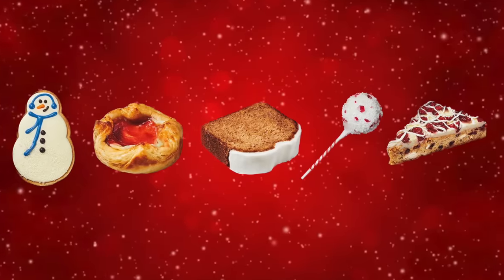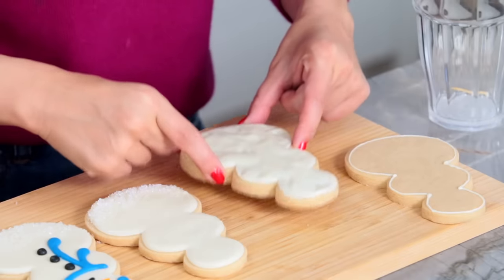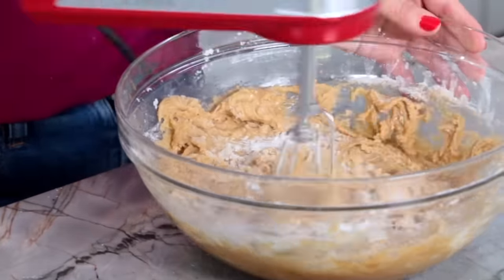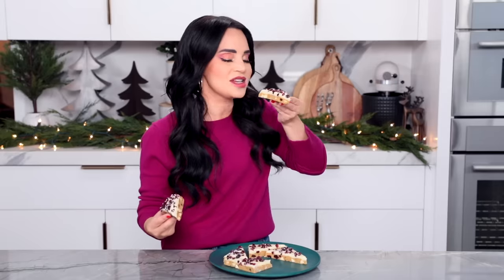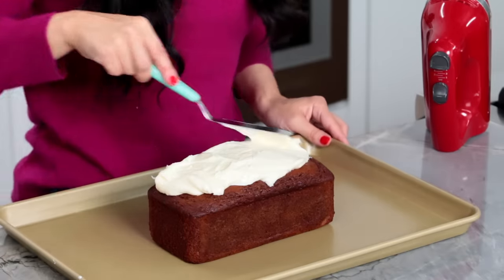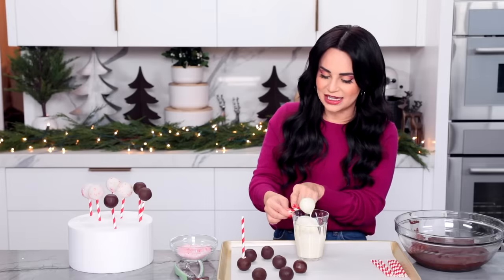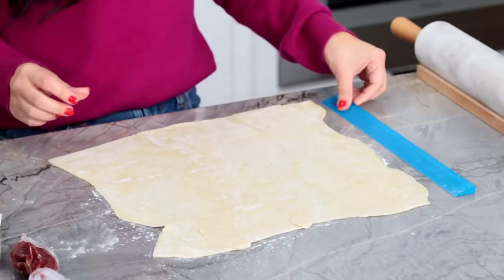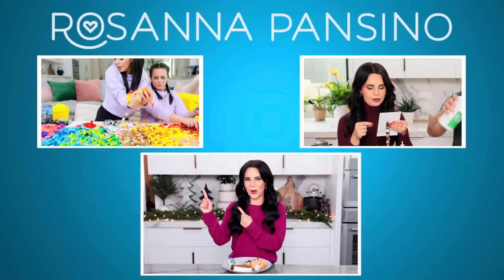I Recreated the ENTIRE Starbucks Menu (holiday)!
I attempted to recreate every baked treat on the Starbucks Holiday Menu! Which one was your favorite?

I had so much fun making this video! I think it would be a blast to do another 'Recreate The Menu' video/series! What do you think? What other menu should I recreate? I always love Starbucks and delicious holiday treats. We made the Gingerbread Loaf, Chocolate Peppermint Cake Pops, Danish, Bliss Bar, and even the classic Snow Man Cookie!
RECIPES:
Snowman Cookies:
Cookies
1 cup unsalted butter, room temperature
½ cup brown sugar, packed
2 ½ cups all-purpose flour
½ teaspoon salt
¼ teaspoon vanilla extract
Decoration
1 cup white chocolate chips
Royal icing: blue, red, black and orange
White crystal sugar
Piping bags
Snowman cookie cutter

Cranberry Bliss Bars:
Bars
1 cup unsalted butter, melted
1 ½ cups brown sugar, packed
2 eggs
1 teaspoon orange zest
1 ½ teaspoon vanilla extract
¼ teaspoon ginger
1 teaspoon baking powder
1 teaspoon salt
2 cups all-purpose flour
1 cup white chocolate chips
¾ cup Craisins
Frosting and topping
16 ounces cream cheese, room temperature
2 cups powdered sugar
1 teaspoon orange zest
½ Craisins, roughly chopped
Drizzle
½ cup powdered sugar
2 teaspoons water

Gingerbread loaf:
Loaf
2 cups all-purpose flour
1 teaspoon baking soda
2 teaspoons cinnamon
1 tablespoon ginger
¼ teaspoon allspice
¼ teaspoon cloves
1 teaspoon salt
¼ cup + 2 tablespoons light brown sugar, packed
½ cup unsalted butter, softened
½ cup molasses
1 teaspoon vanilla
2 eggs, room temperature
1 cup buttermilk, room temperature
Frosting
2 ounces cream cheese, room temperature
¼ teaspoon vanilla
1 cup powdered sugar

Peppermint Brownie Cake Pops:
Brownie
½ cup vegetable oil
½ cup all-purpose flour
1 cup + 2 tablespoons granulated sugar
¼ teaspoon salt
¼ teaspoon baking powder
1 teaspoon vanilla extract
1/3 cup unsweetened cocoa powder
1 egg
1/3 cup whole milk
Ganache
1 cup semi-sweet chocolate chips
½ cup heavy cream
1/8 teaspoon peppermint oil
Decoration
White chocolate chips
Crushed candy canes
White crystal sugar
Red and white spiral straws

Sugar Plum Cheese Danish:
Cheese Filling
8 ounces cream cheese, room temperature
¼ cup powdered sugar
½ teaspoon vanilla extract
1/8 teaspoon salt
Spiced plum jam
½ cup plum jam or jelly
¼ teaspoon cinnamon
1/8 teaspoon cloves
1/8 teaspoon cardamom
Pastry
1 package of frozen puff pastry sheets, thawed in fridge overnight
Decoration
4 inch cake pans
Piping bags